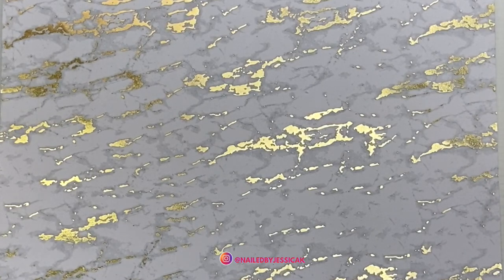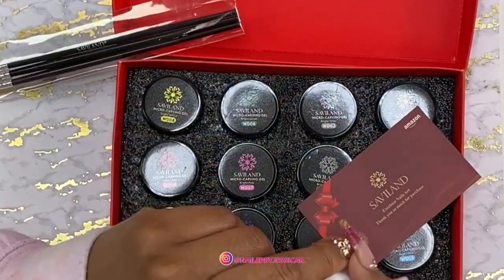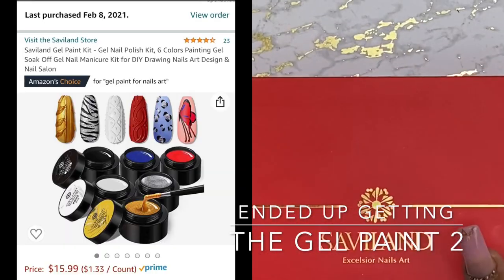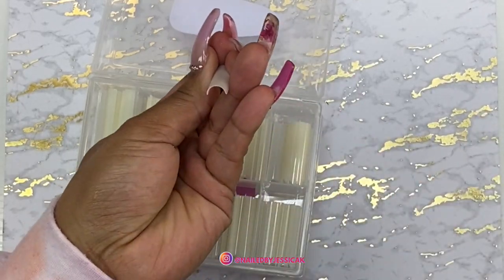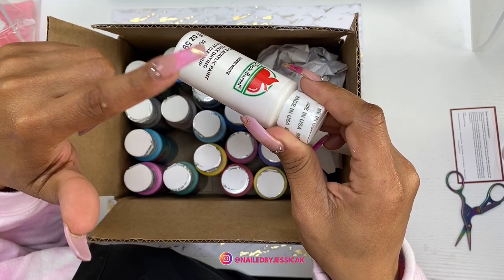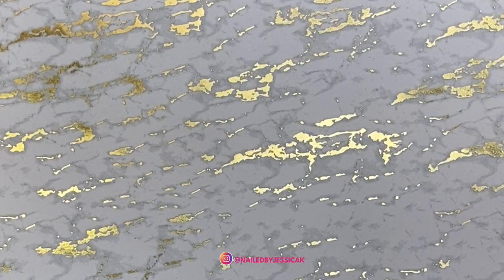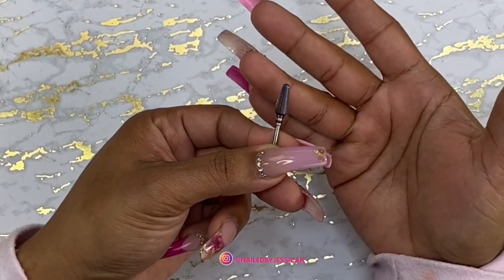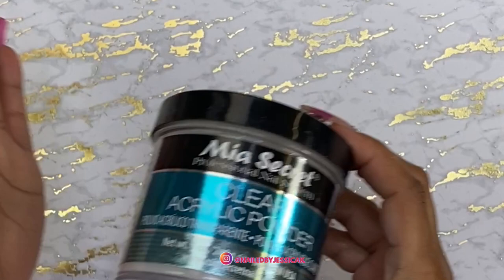AMAZON HAUL & MY MUST HAVES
HEY GUYS SO YOU ALL KNOW I LOVE AMAZON SO RECENTLY I MADE A SMALL PURCHASE AND I WANTED TO SHARE IT WITH YOU GUYS. IM ALSO GOING TO INCLUDE MY MOST REPURCHASED ITEMS

PRODUCTS
Tape dispenser
Carving gel
Painting gel
Airbrush machine
Acrylic paint
Tornado bit
Safety bit
Top coat
Sanding bands
Clear acrylic